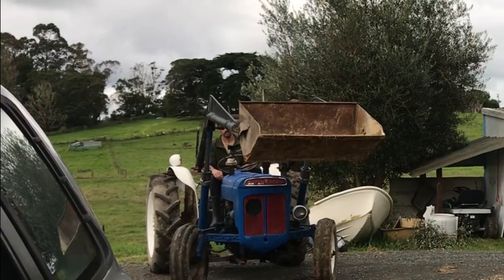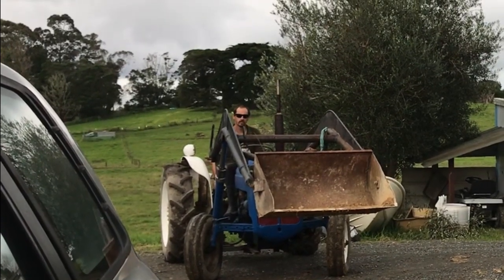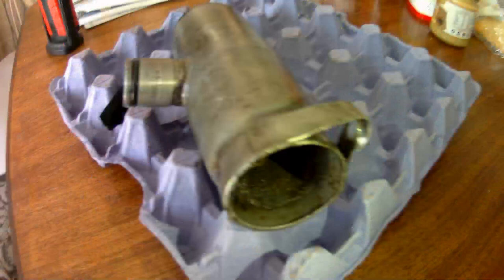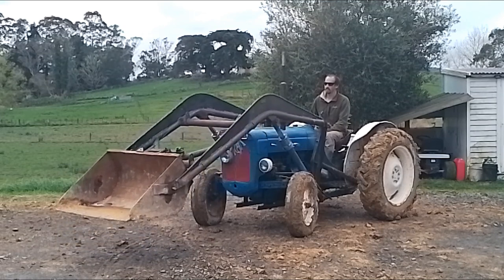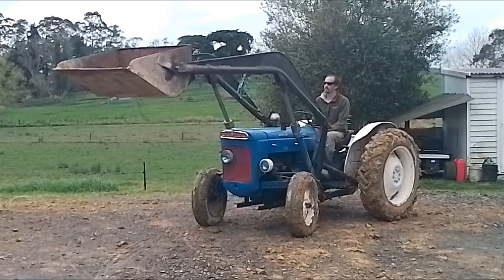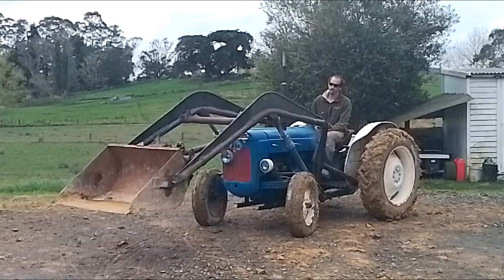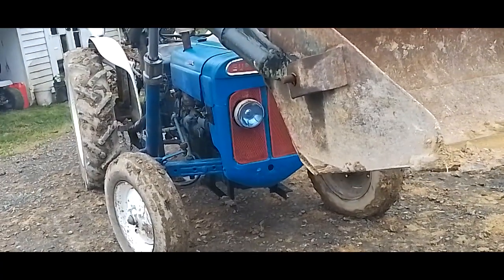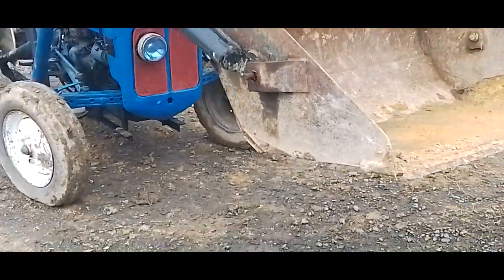Fordson Dexta the hydraulics round 2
My hydraulics had not long been cleaned up and new oil put in, was going great, then put on the front end loader and noticed the speed and response should have been better. Thoroughly check hydraulic strainers, as sometimes things can get between the layers!